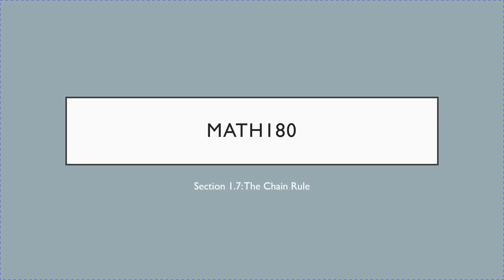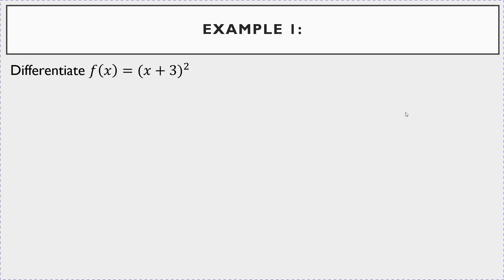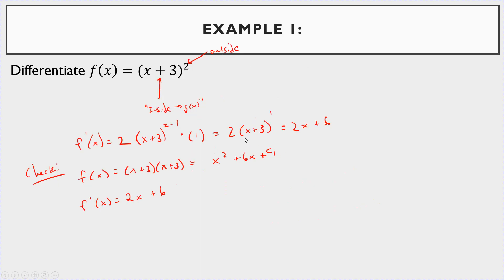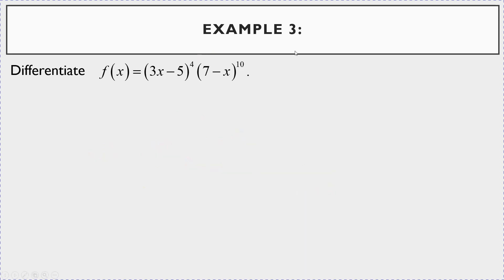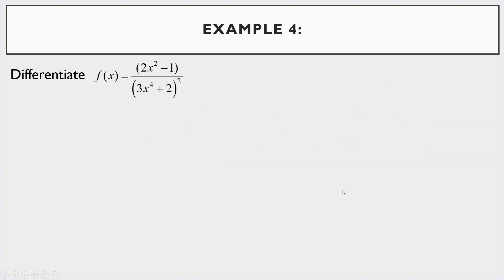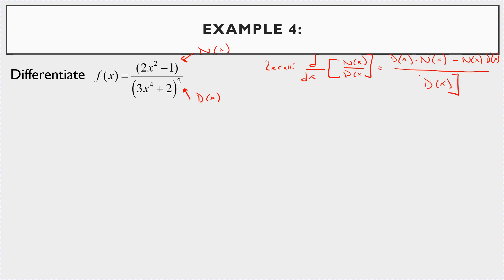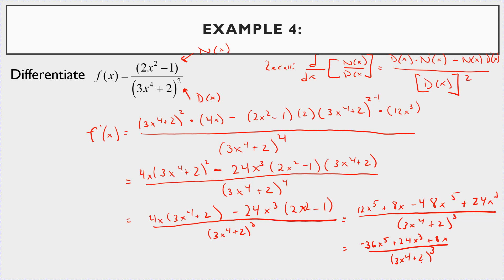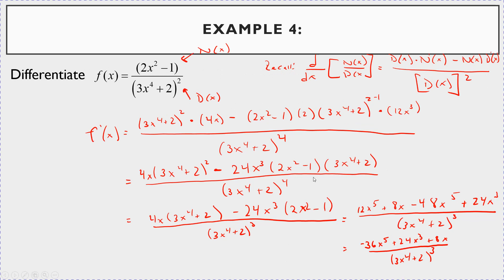MATH180 - Section 1.7: The Chain Rule - Part 1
MATH180 - Section 1.7: The Chain Rule - Part 1 - in this video we cover the General Power Rule